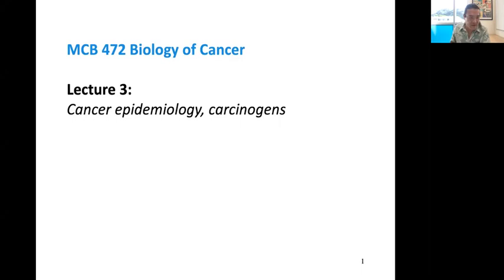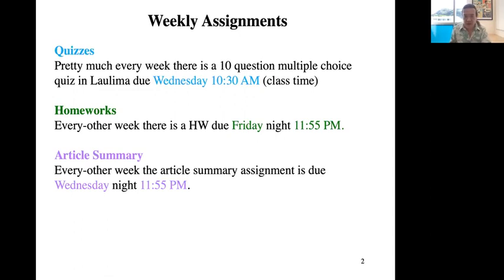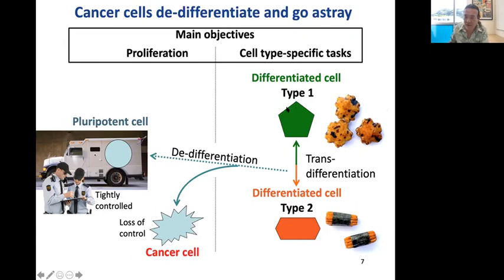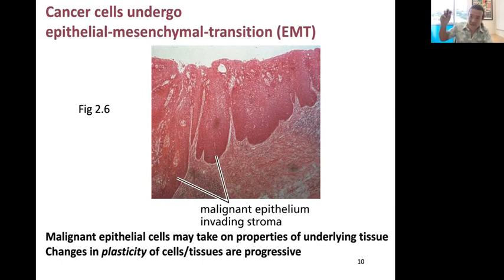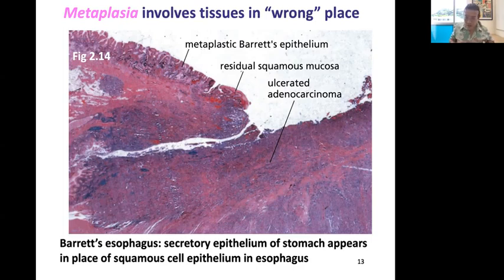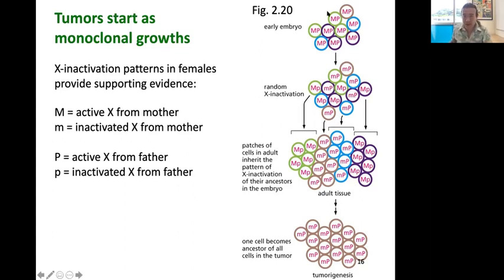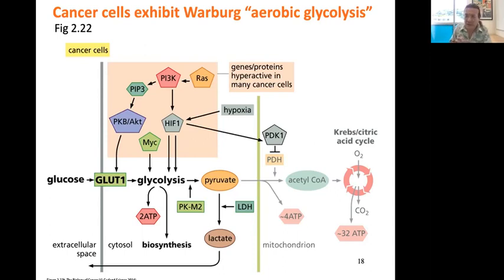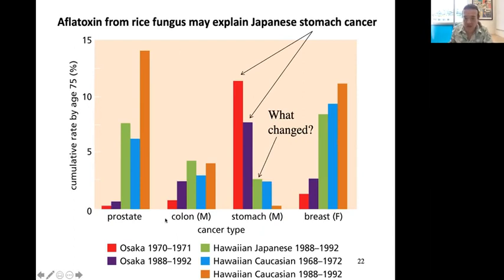【夏威夷大学】癌生物学 003 Lecture 3 Cancer epidemiology and carcinogens